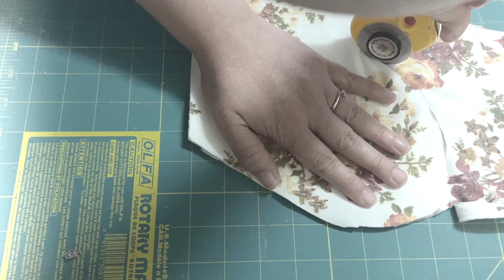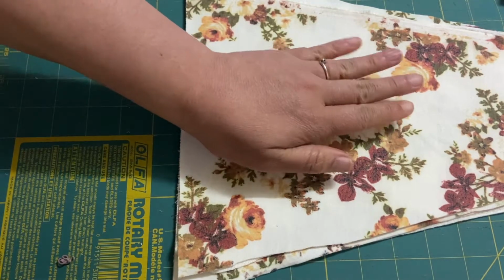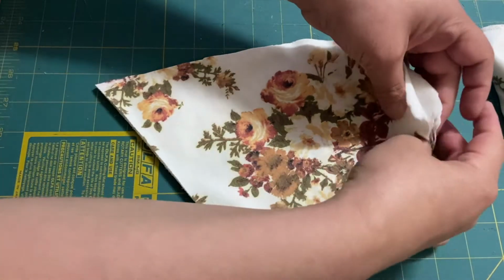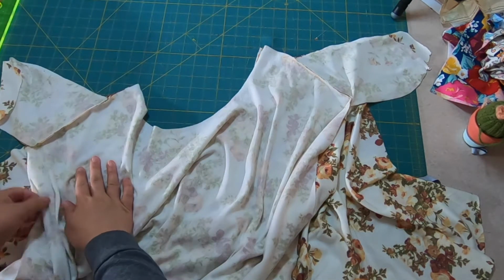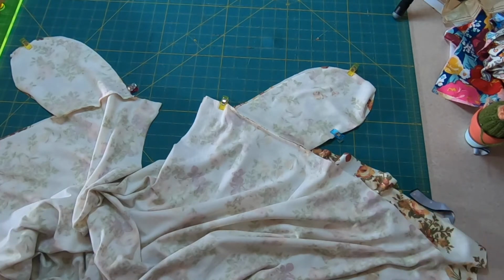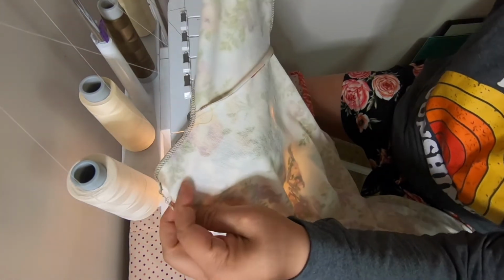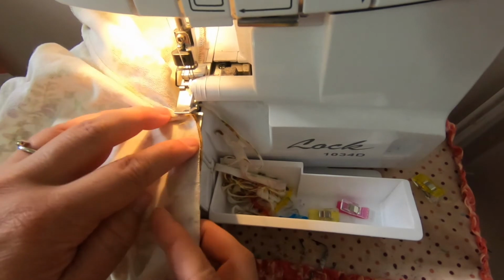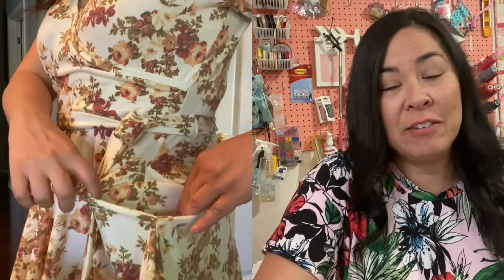HOW TO SEW A SIDE POCKET INTO A DRESS, SKIRT, SHORTS OR PANTS, THIS IS A EASY POCKET SEWING TUTORIAL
This video will show you how to sew a pocket into a dress, It also works for sewing a pocket into a skirt, shorts, pants, etc.
This is a beginner friendly sewing tutorial Specifically I will be showing you how to sew a side pocket into  a dress.
I will be using a knitted floral fabric as an example.

All you need is some fabric, cutting tool and a Hand.